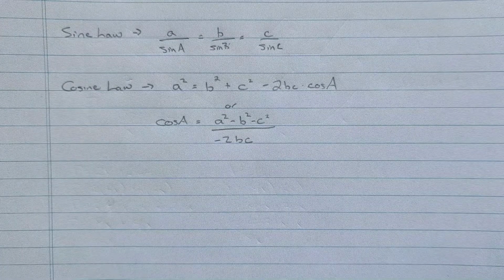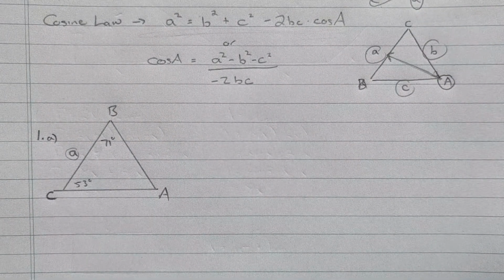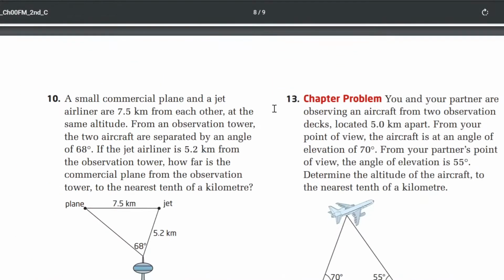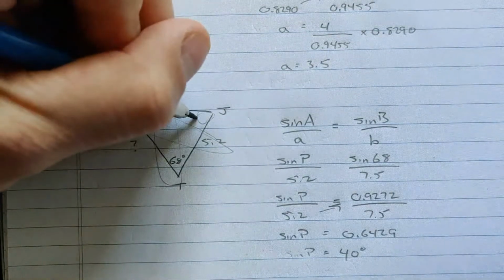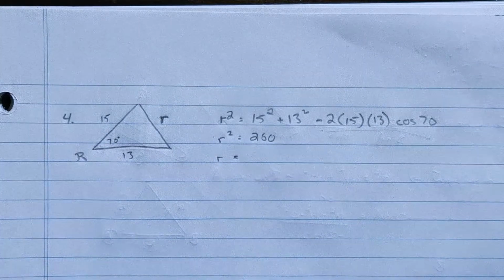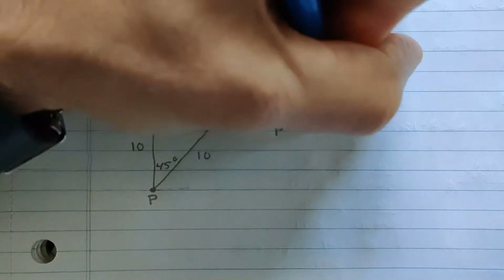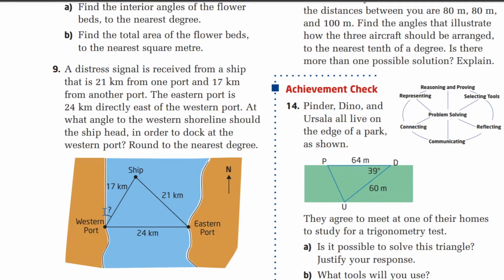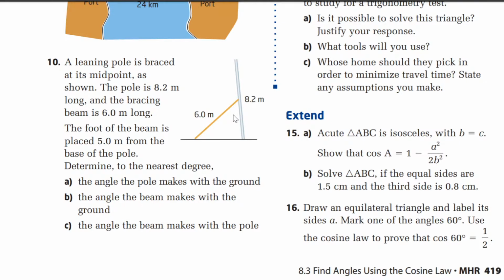MPM2D - Non-Right Triangles Livestream